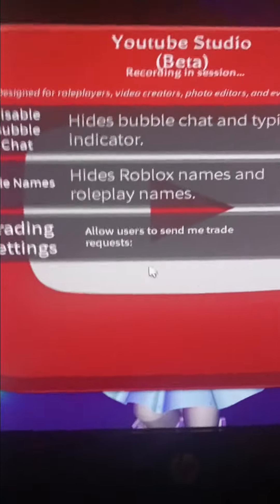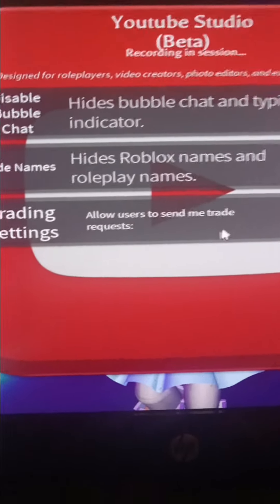something new trading Hub players in Royal High need to know